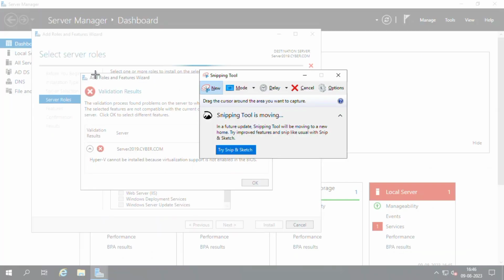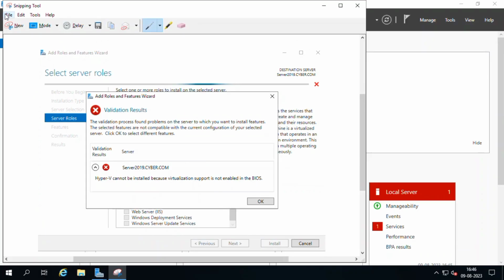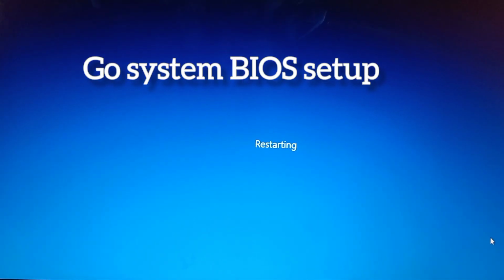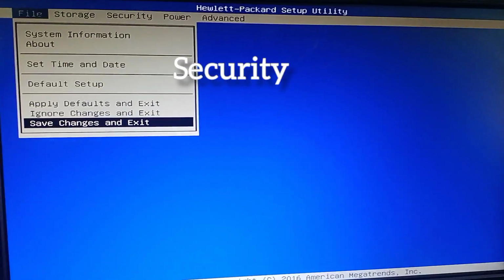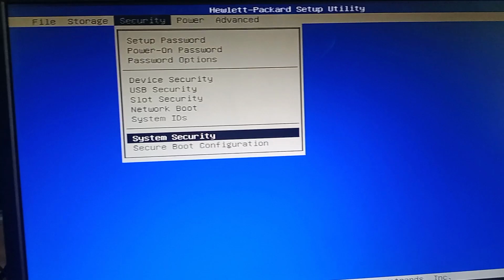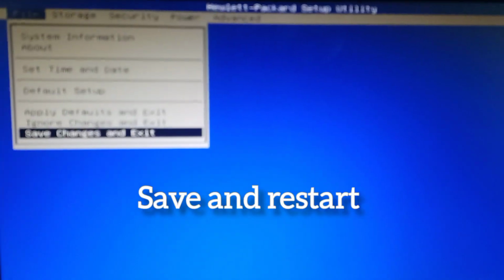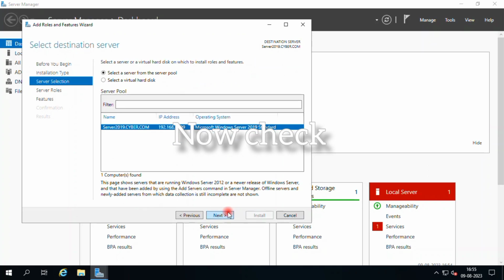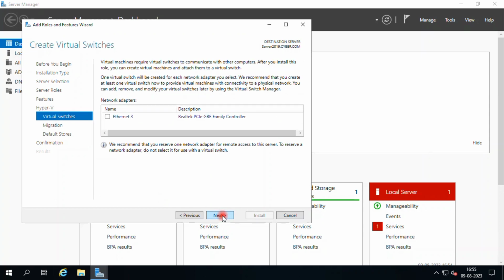how to solve Hyper v cannot install because virtualization support not enabled in bios